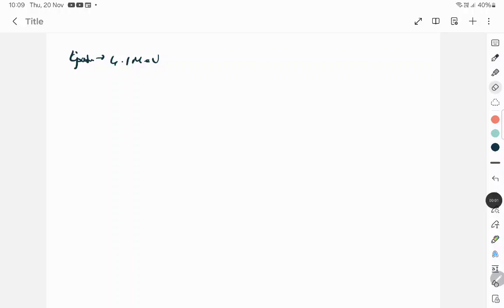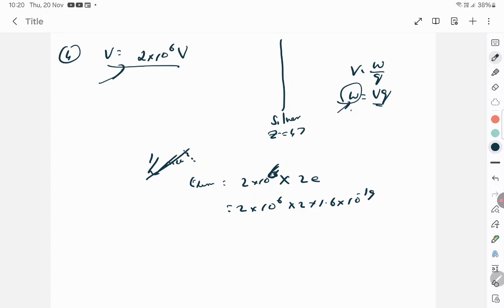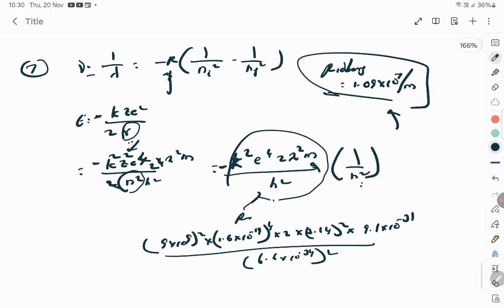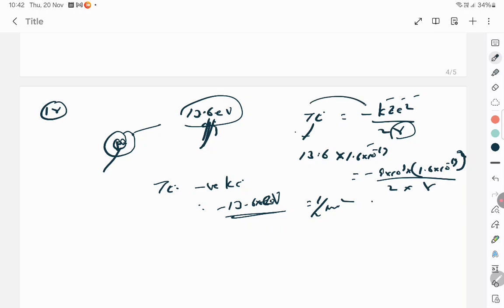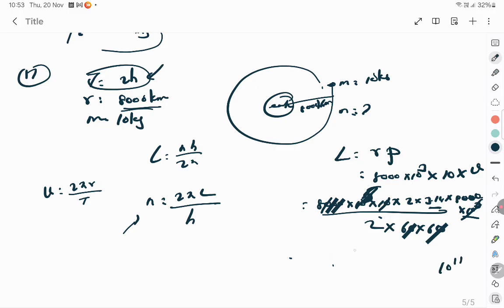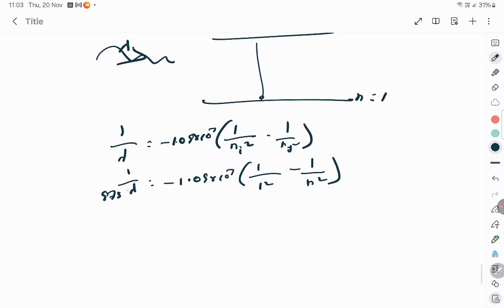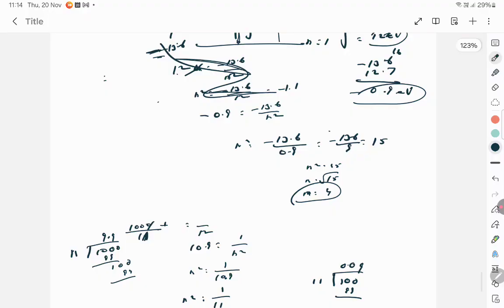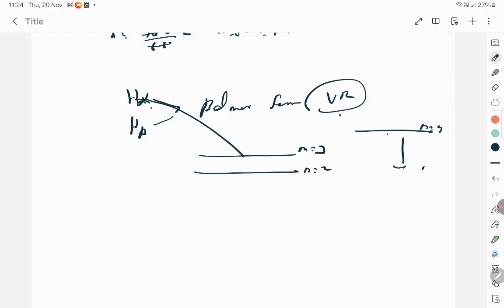Atoms numericals 2025 ex 20 ignore 1st method